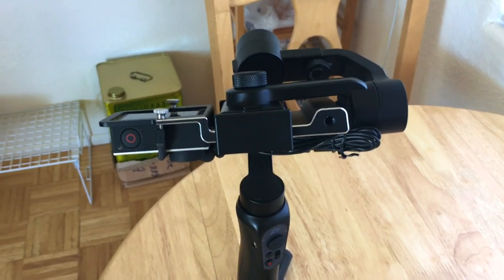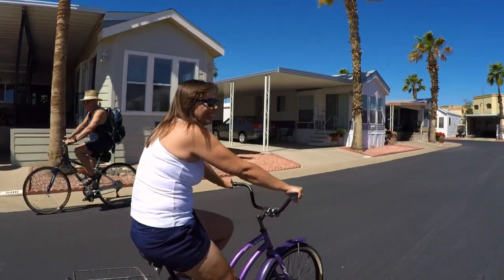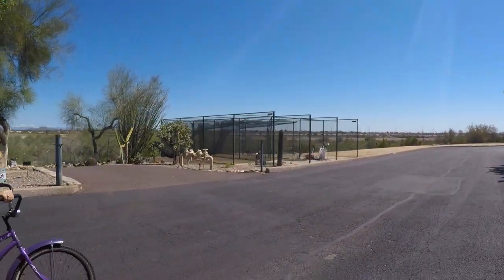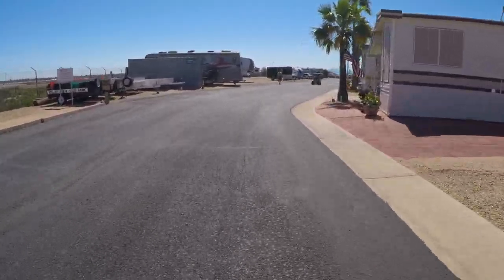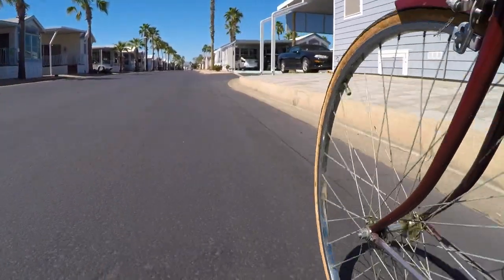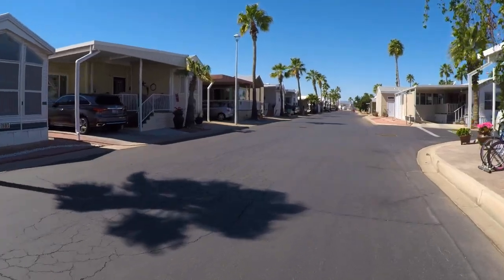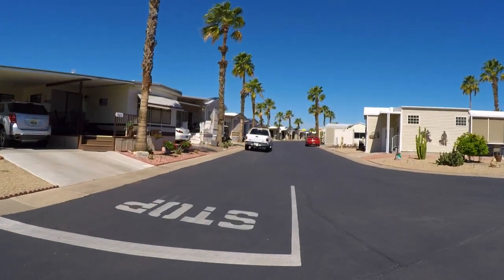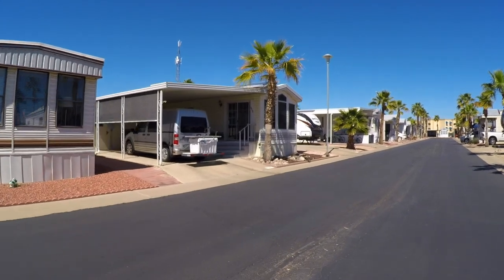Arizona RV Parks for Snowbirds - Come along on our Bike Tour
Arizona RV Parks for Snowbirds - Come along on our Bike Tour Riding around the RV Resort on our bikes during the winter. Enjoy!
Below is a list and links of the equipment we used in this video.

Some of the equipment I use:
Zihyun Smooth Q gimbal
GoPro Mounting Plate
Zeadio metal mini tripod: https
Movo Lapel microphone (GoPro Hero 4)
Black Eye || Clip-on Lens (3 Lenses)

Top videos you need to see